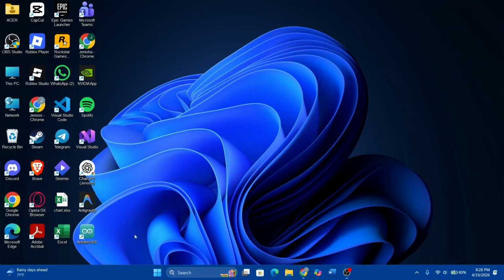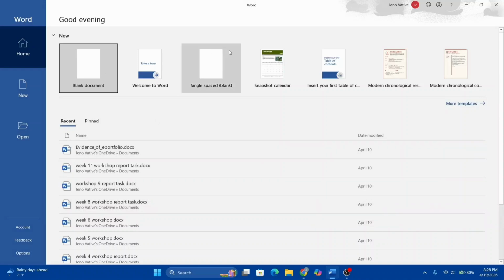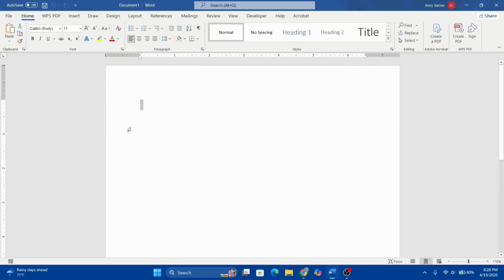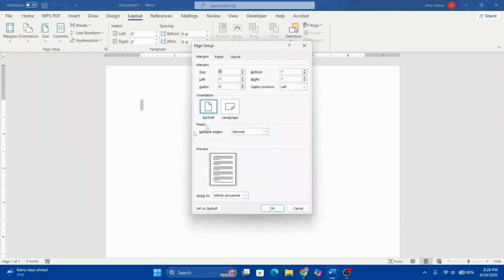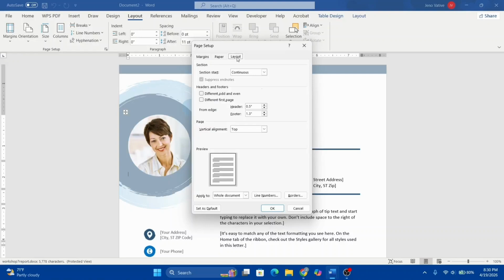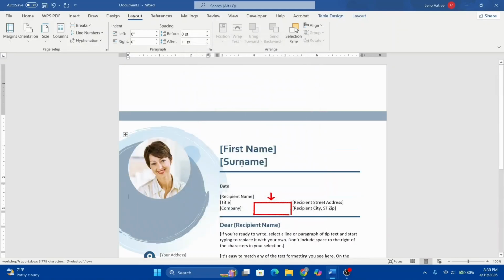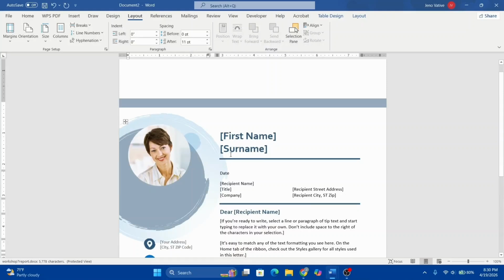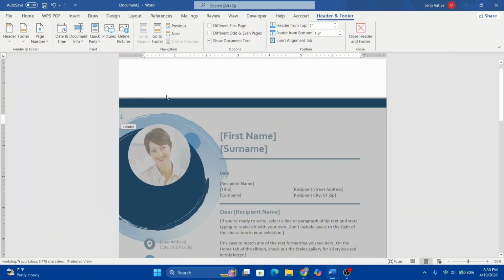How to adjust header margins in Word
Welcome to our step-by-step guide on "How to adjust header margins in Word"! If you are struggling with fixing header spacing, aligning your document properly, or making your Word file look more professional, this video is exactly what you need. In this tutorial, you’ll learn how to change header margins in Microsoft Word, adjust header distance from top, and properly format your document layout for reports, assignments, and professional files. These simple steps will help you fix layout issues and improve the overall appearance of your Word document.

In this video, we will show:
How to change header spacing in Microsoft Word
How to move header up or down in Word
How to fix header position in Word document
How to adjust top margin for header in Word
How to properly format header in Word
What you’ll learn:

How to change header margin settings in Word

How to adjust header distance from the top of the page

How to fix uneven or misaligned headers

How to customize header layout for different pages

How to remove unwanted spacing in header area

How to make professional-looking Word documents